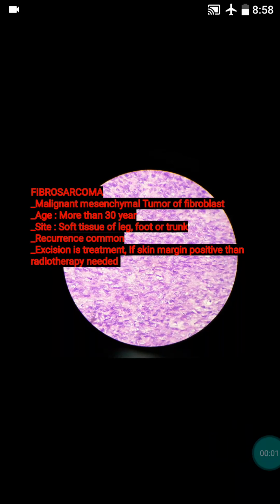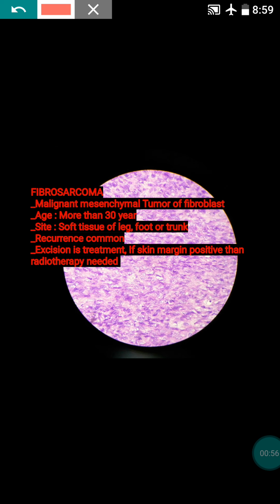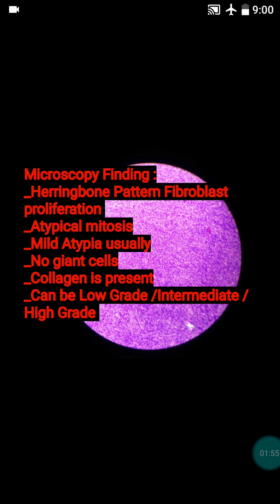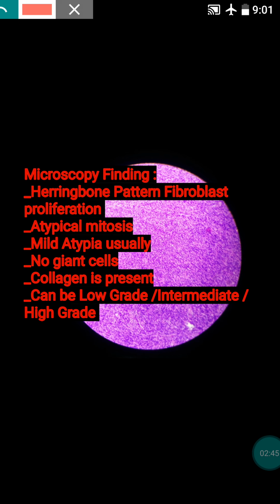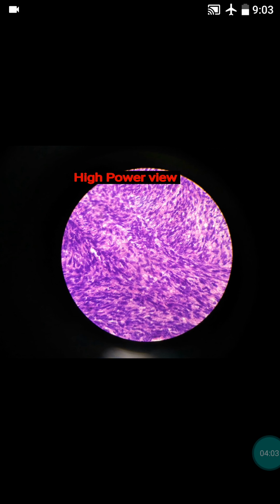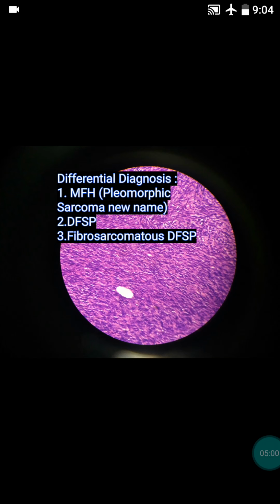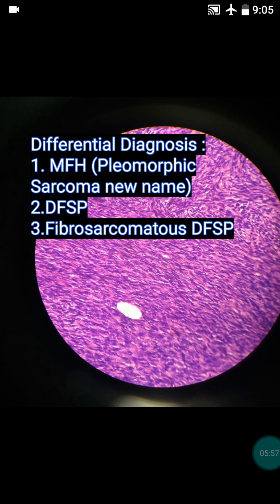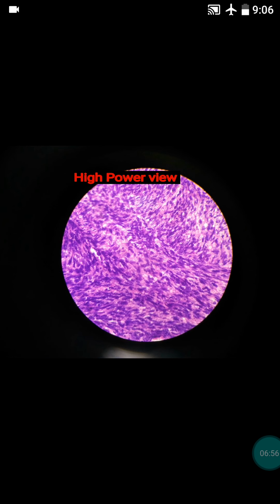Fibrosarcoma Histopathology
How To Diagnose? Basics.